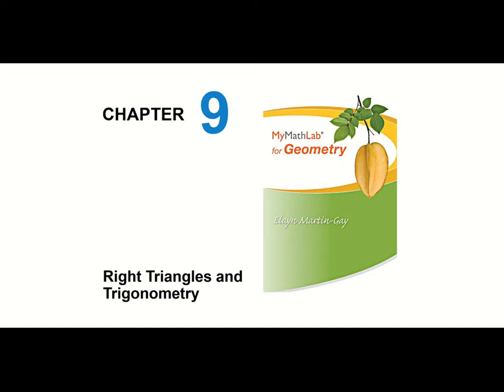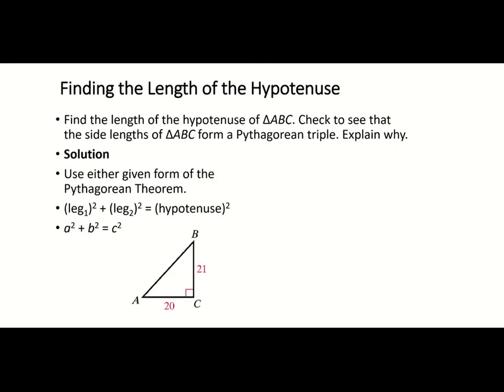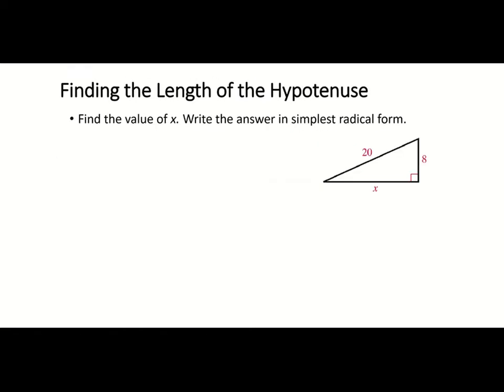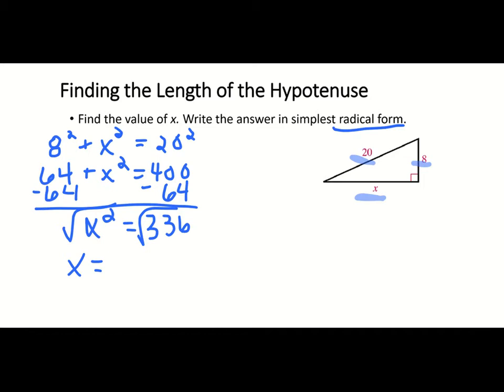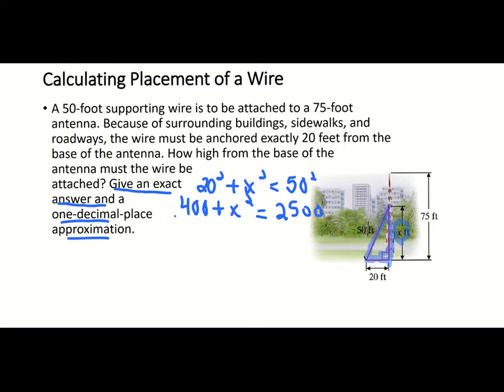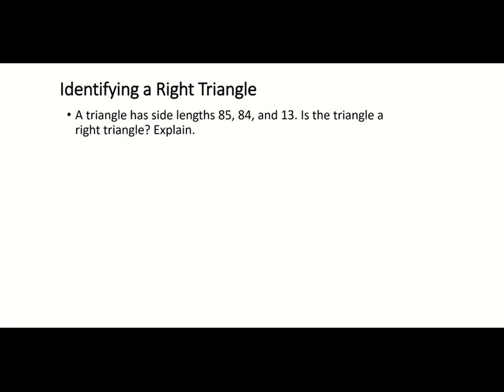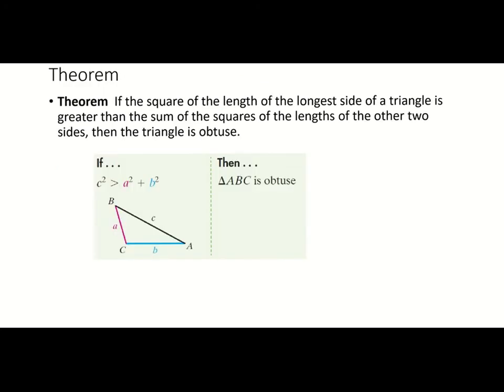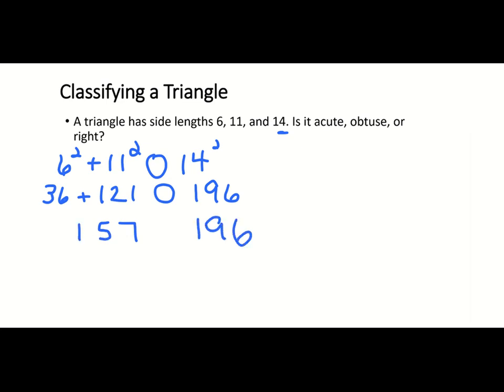Math 211 Chapter 9 Section 1